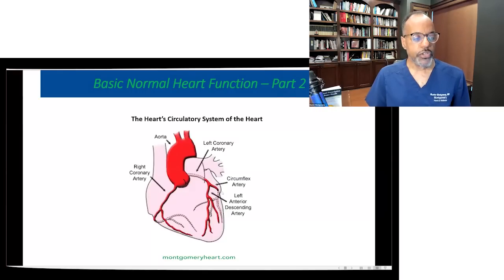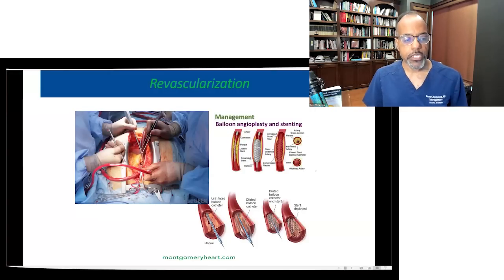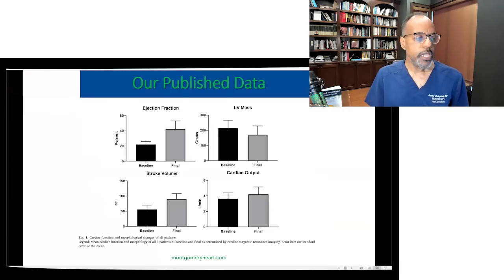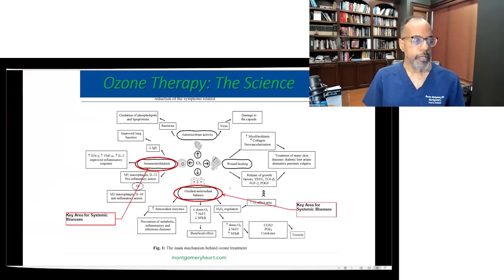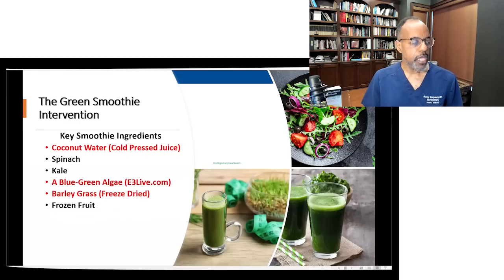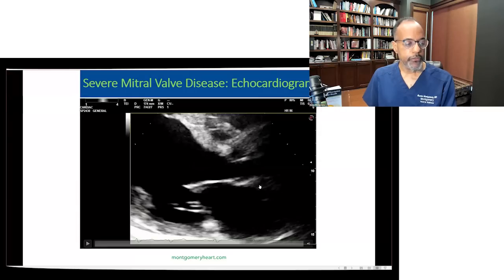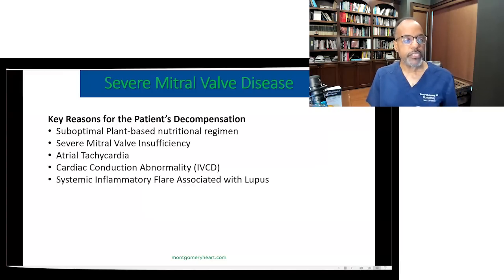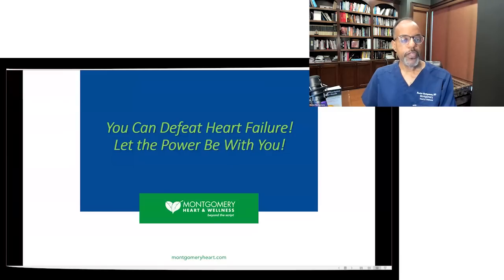Congestive Heart Failure: An Integrative Solution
Dr. Baxter Montgomery presents integrative solutions for managing congestive heart failure. Learn how combining traditional and holistic approaches can improve heart health and enhance patient outcomes.

0:00 A Plant-Based, Anti-inflammatory Diet as an Effective Approach for Managing Heart Failure!
34:43 Questions and Answers About Cholesterol Levels
1:11:34 The Misconception That Diet Has No Relation to Heart Disease
1:23:06 The Role of Plant-based Diets in Improving Insulin Sensitivity and Blood Sugar Control
1:32:21 The Optimal Level for LDL and HDL Cholesterol